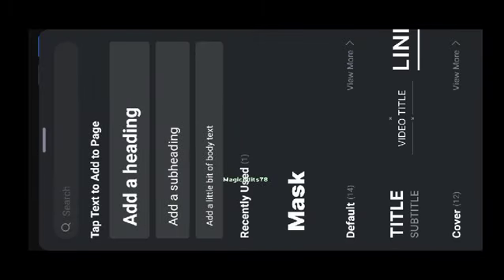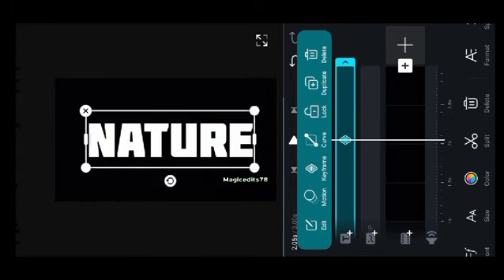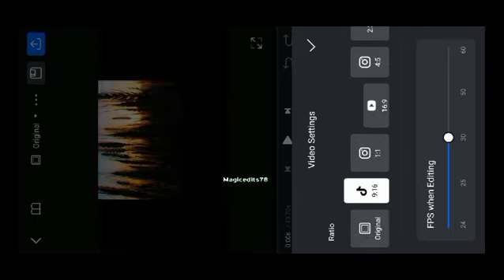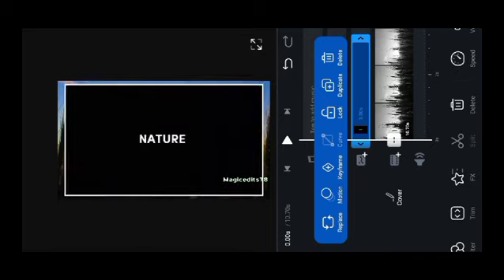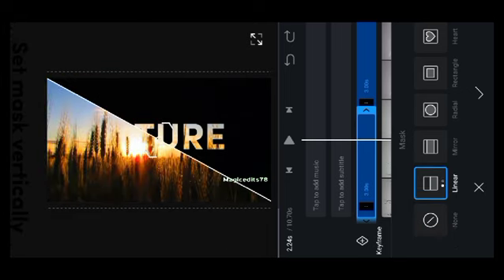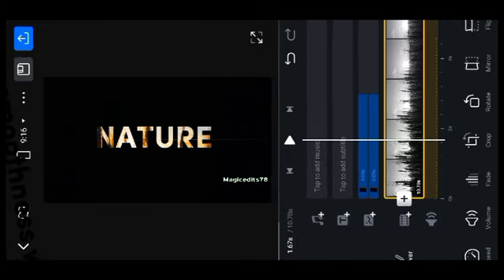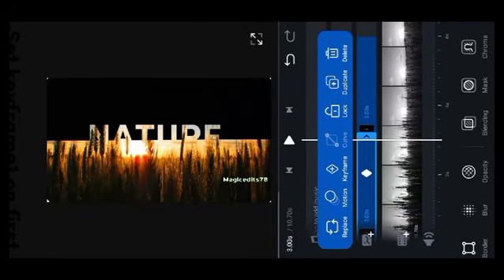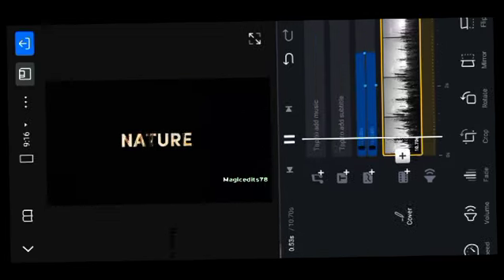Split screen Text animation in Vn Video Editor | Editing Tutorials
📽️ Want to create a Split Screen Text Animation in VN Video Editor? In this step-by-step tutorial, I'll show you how to make this eye-catching effect easily using VN Video Editor on your phone or PC. Whether you're editing for YouTube, Instagram, or TikTok, this effect will make your videos look more professional and engaging!

🔹 What You'll Learn:
✔️ How to add split-screen text animation
✔️ How to adjust keyframes for smooth motion
✔️ Tips to enhance your edits for a cinematic look

ABOUT MY CHANNEL:
In this Channel Usually im doing Video Editing Tutorials on Mobile and PC Using Vn Editor and Capcut